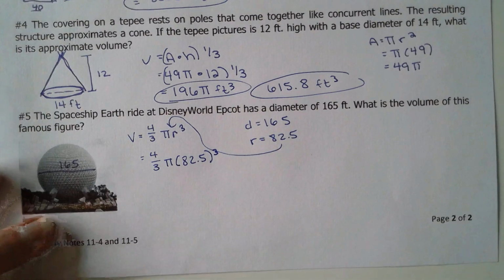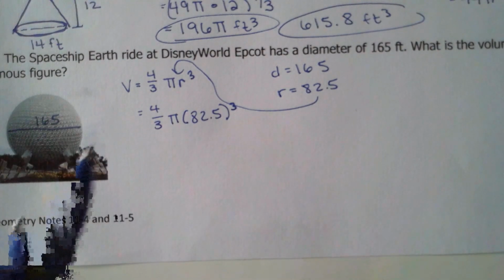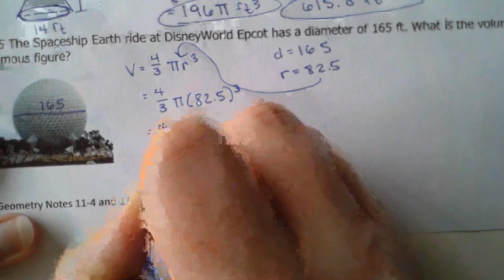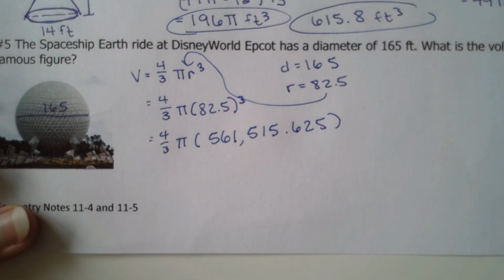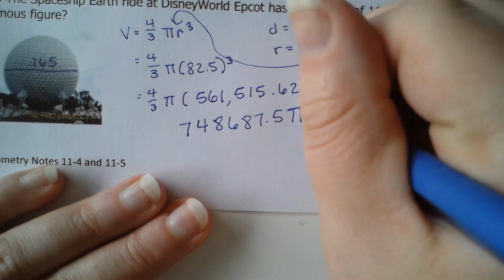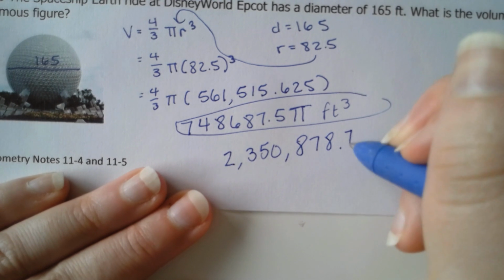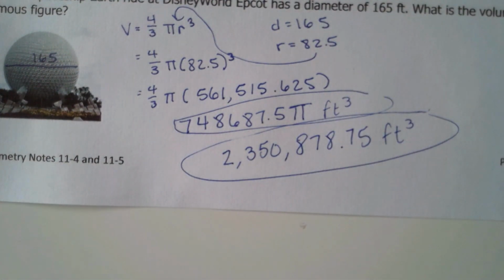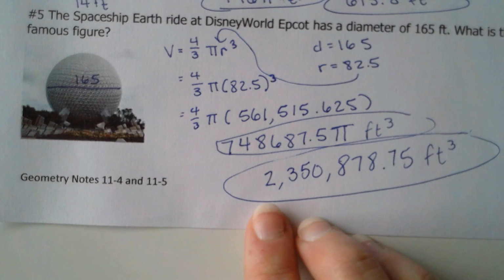Chp 11 Part 2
Ms. Barfoot's Geometry Class

Chapter 11: Volume Pt. 2

The video on part one cut out, so this video will conclude our lesson.